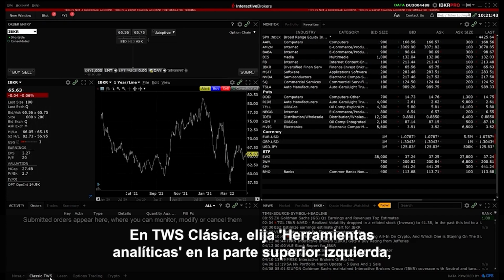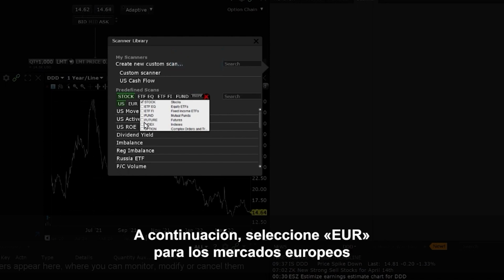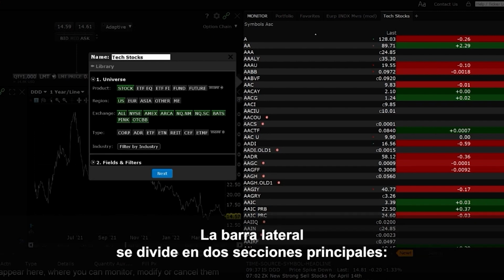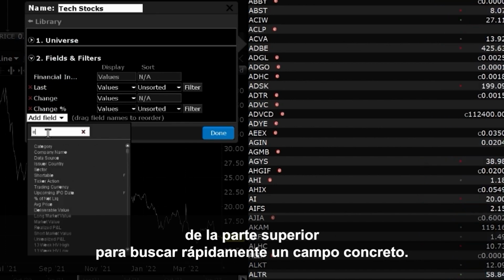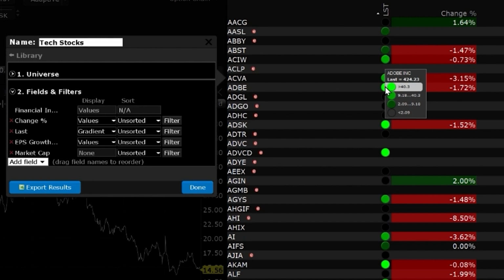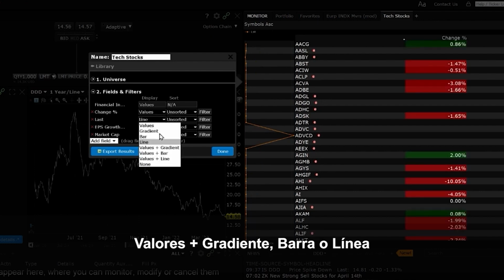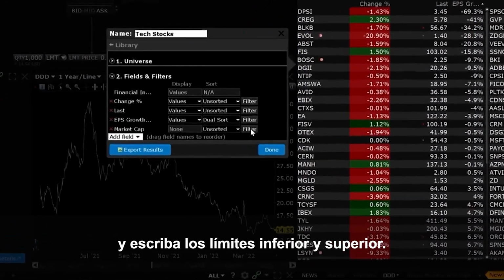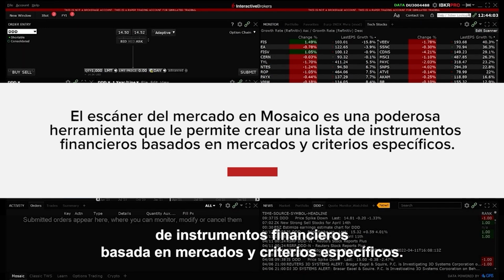Introducción a los escáneres del mercado en Mosaico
Cree escáneres del mercado para TWS que analicen los mercados especificados y obtengan contratos basados en los criterios definidos.